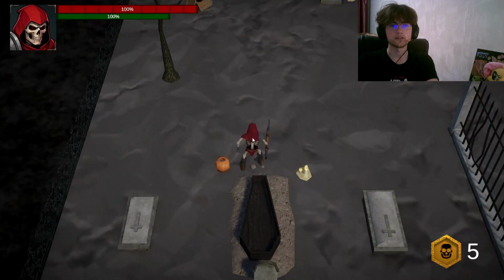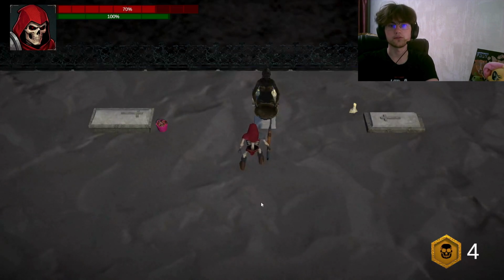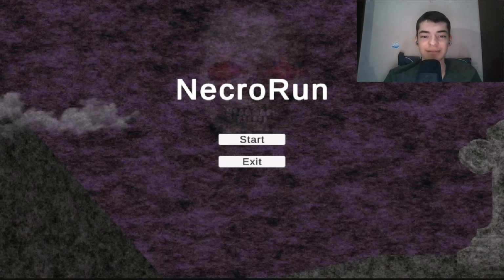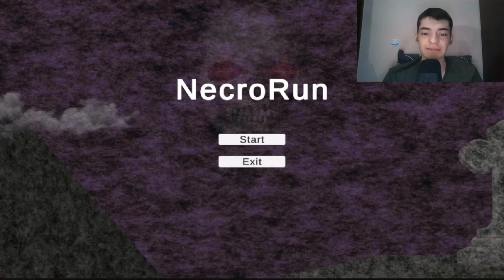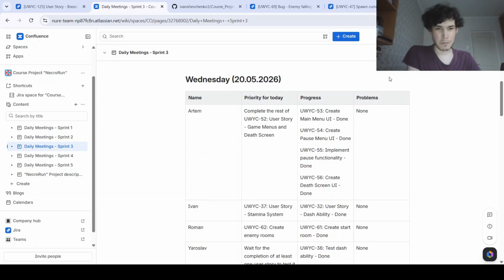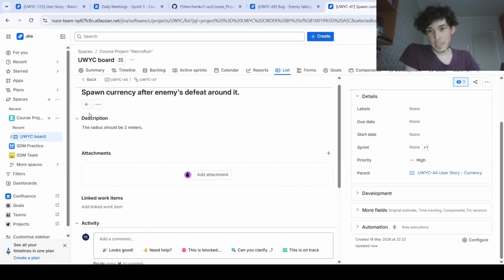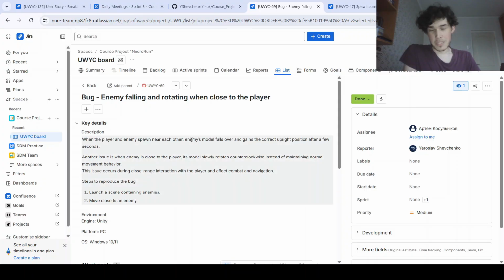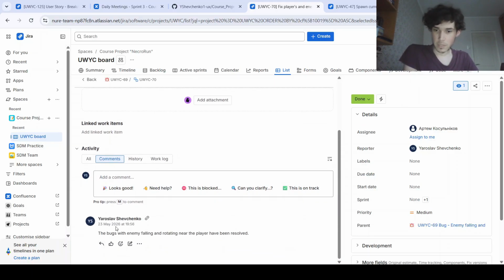Course project demonstration "NecroRun"